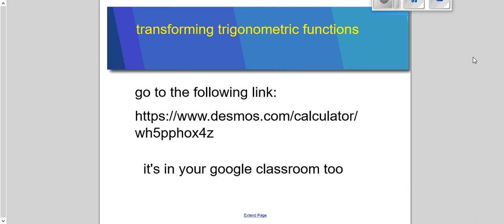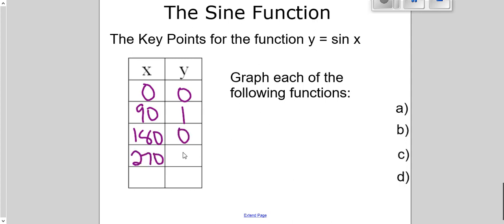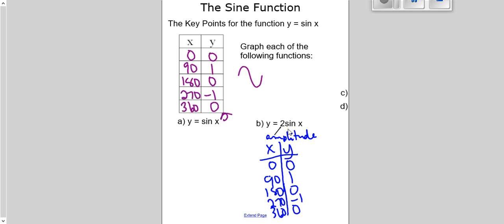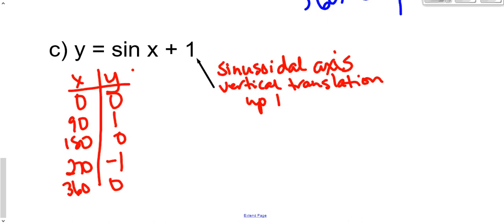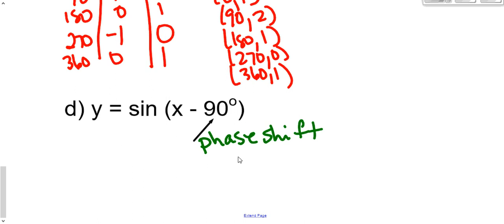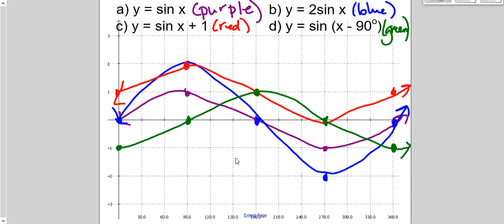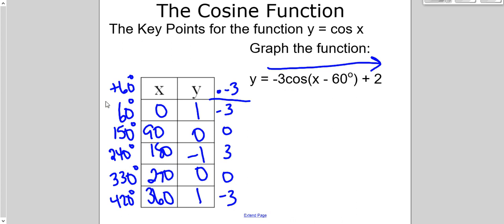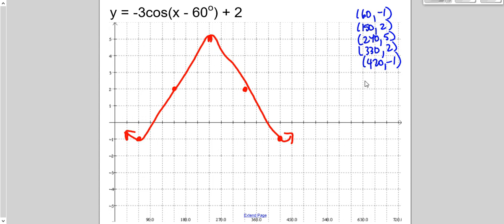5 3 phase shift transformation V2